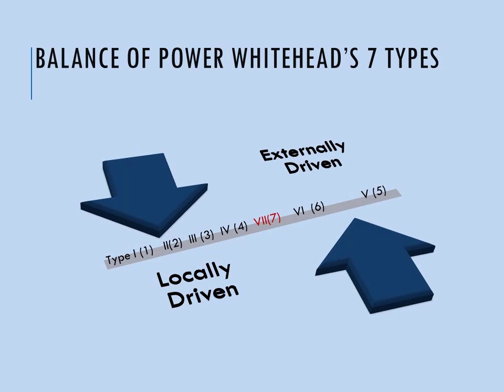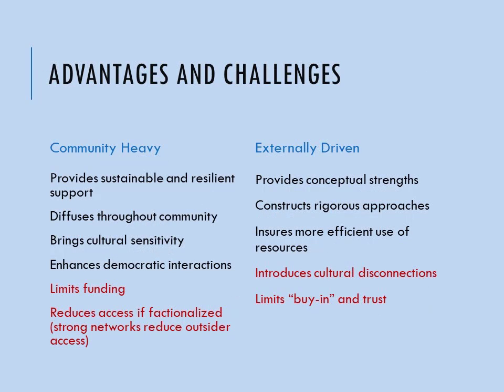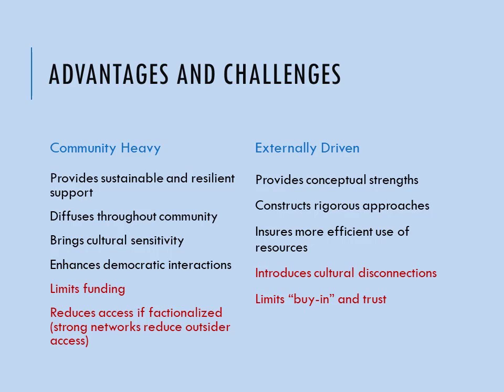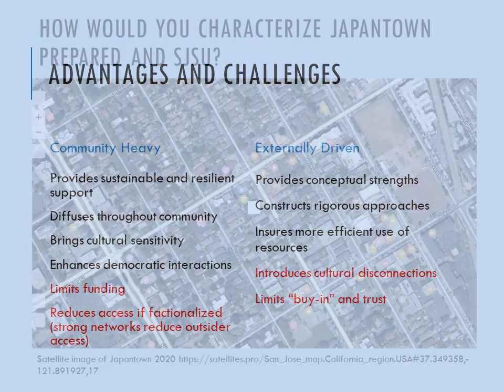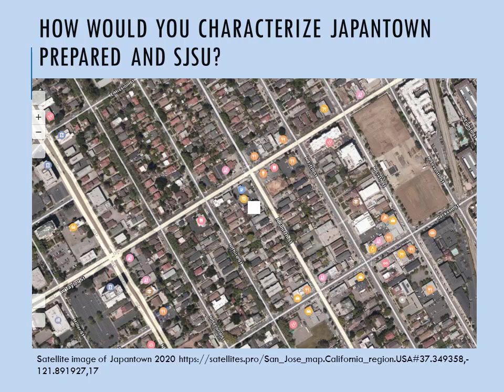Reflections on Community Based Interventions and Organizations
Mini-lecture to accompany Whitehead's Community Based Interventions, Definitions and Types for Organizational Studies Capstone.